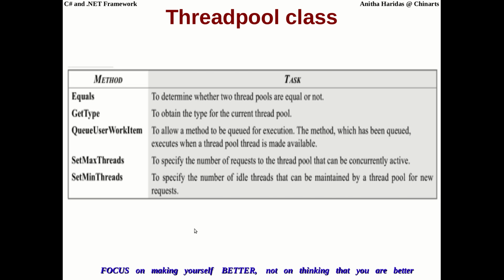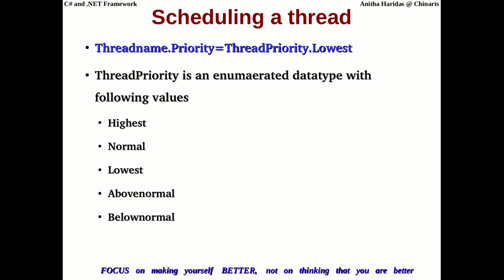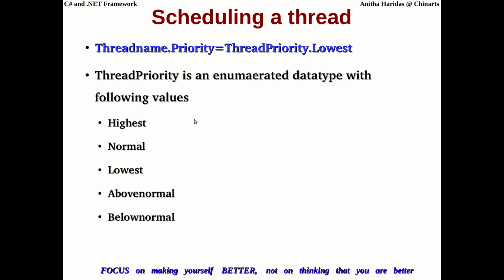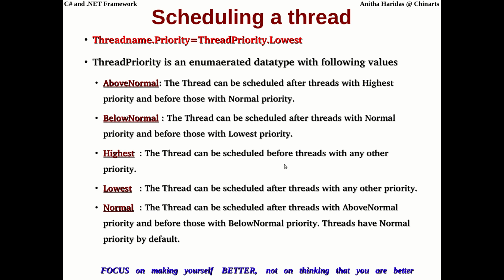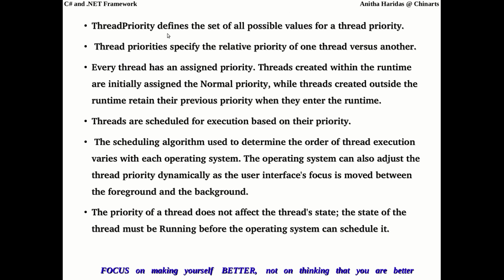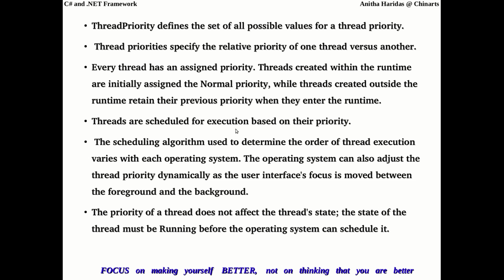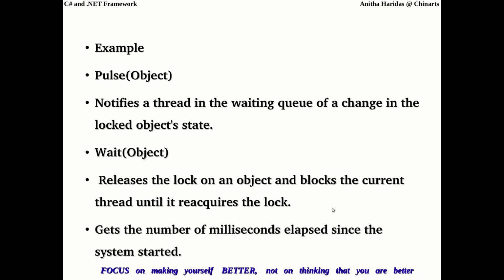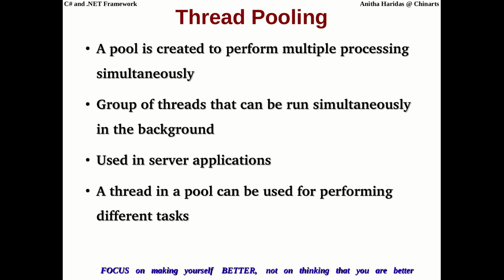C# Multithreading part2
C# Multithreading part2 Brief Discussion